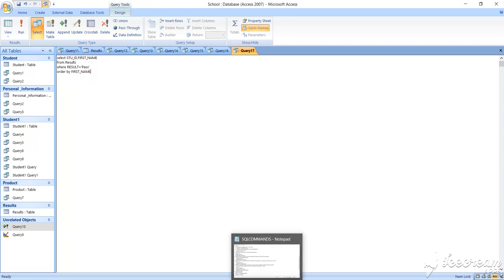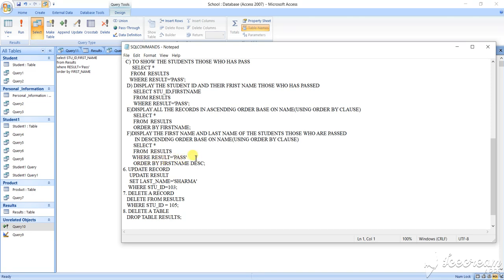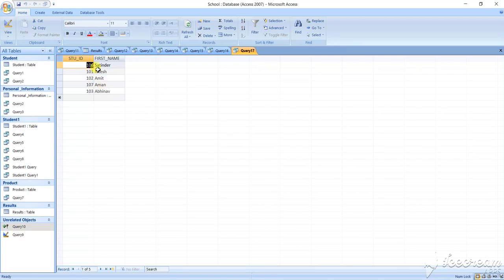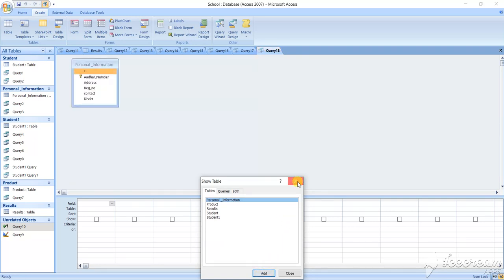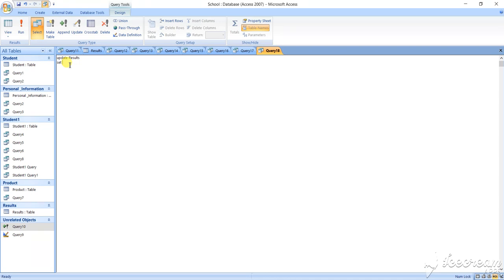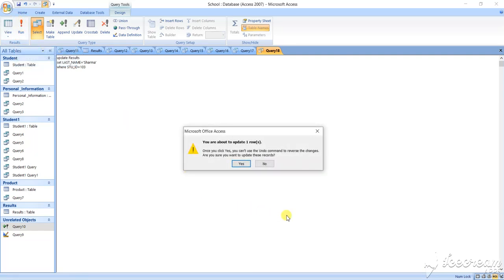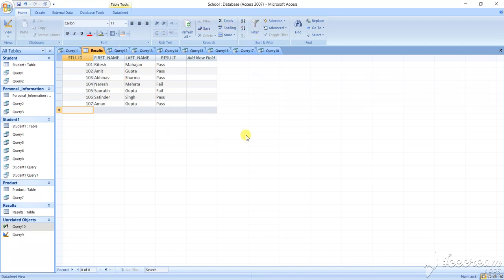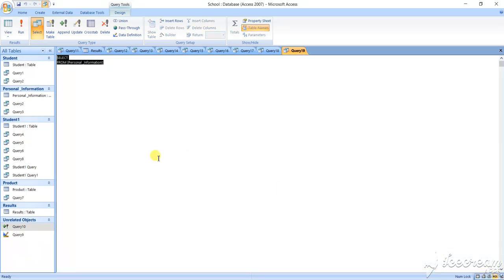Creating Table in Access SQL OrderBy 16 Part 16